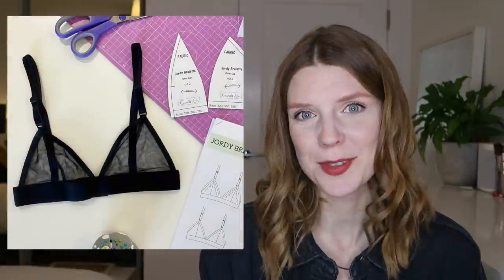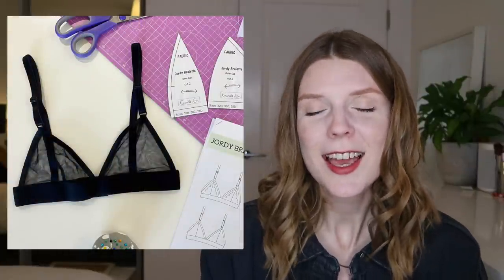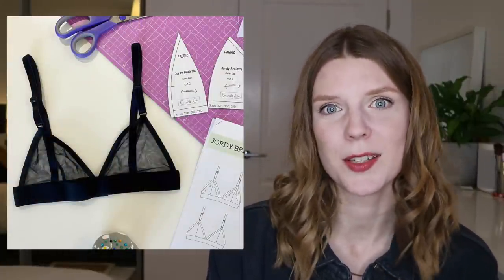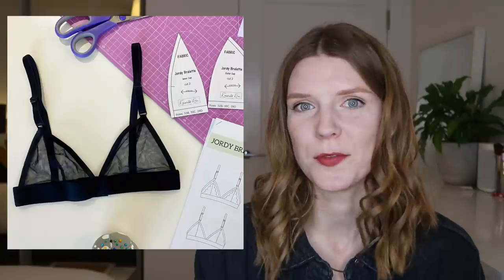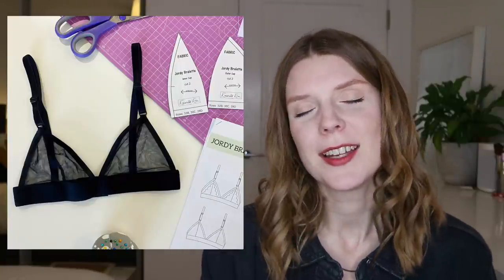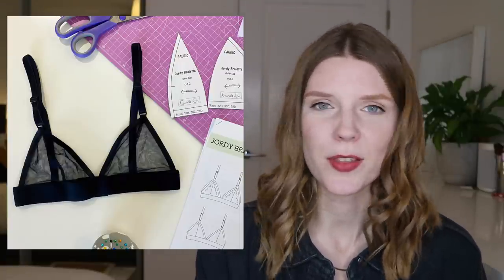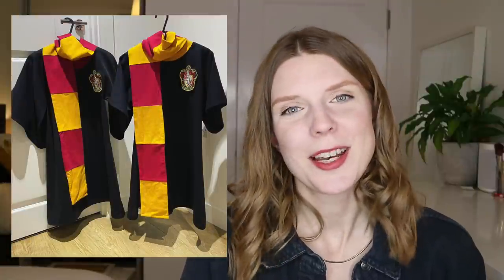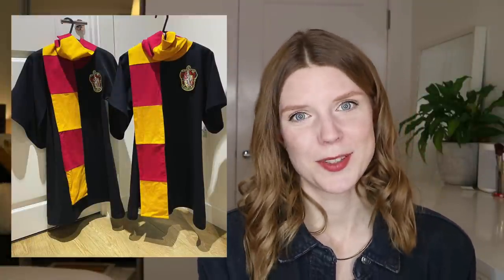2021 Sewing Round Up & 2022 Goals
In this video I run through everything I sewed during 2021 and talk about my sewing resolutions for 2022.

Amazon storefront

Links & Info:
1) Deer & Doe Myosotis Dress in viscose crepe from Sister Mintaka
2) Jordy Bralette Kit by Emerald Erin
3) v8772 blouse in leopard viscose from Rainbow Fabrics
4) By Hand London Hannah Top in viscose linen from Lamazi Fabrics
5) Sew Over It Chloe Coat in ex-designer wool from Fabrics Galore
6) Petrol Lander Pants in Robert Kaufman cotton twill from Sew Me Sunshine
7) True Bias Nikko in blue ribbed knit from myfabrics.co.uk
8) Alteration - viscose linen New Look 6446 trousers
9) Olivia one piece swimsuit by Edge Water Avenue in ex-designer deadstock fabric from New Craft House
10) v8772 blouse in Liberty tana lawn
11) Red shirred dress in viscose linen from Sew Me Sunshine using the shirring tutorial on the By Hand London website
12) Deer & Doe Myosotis Dress in viscose challis from Minerva
13) Ranger bikini bottoms by Edge Water Avenue in leopard swim fabric from Minerva
14) Ally bikini top by Edge Water Avenue in leopard swim fabric from Minerva
15) Hack of the By Hand London Eloise dress and the Deer & Doe Myosotis dress in tencel lawn from Lamazi Fabrics
16) DIY footstool in green cord
18) Napkins in European washed linen from Ray Stitch using tutorials from By Hand London
19) Fitted hack of the Deer & Doe Myosotis dress in viscose from Lamazi Fabrics
20) Self-drafted Harry Potter robes
21) NYE dress - open back hack of the V9705 in ex-designer deadstock cloque fabric from New Craft House